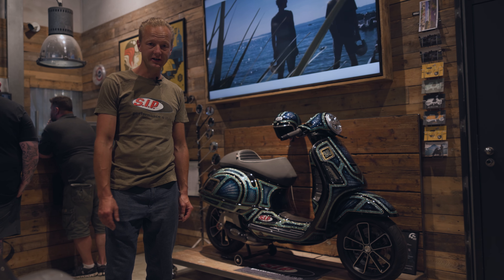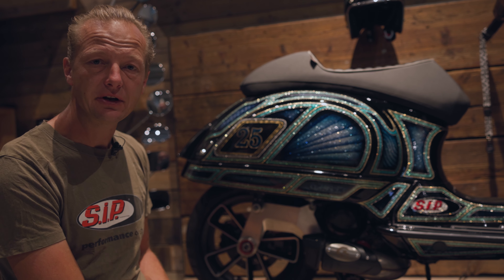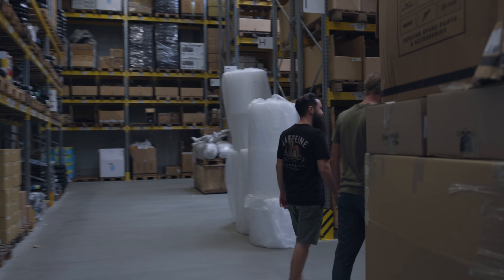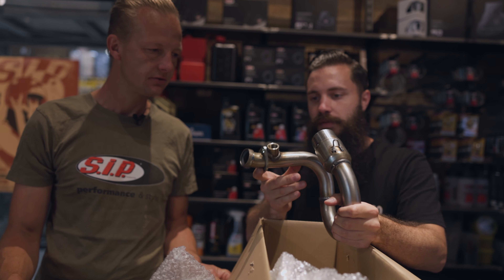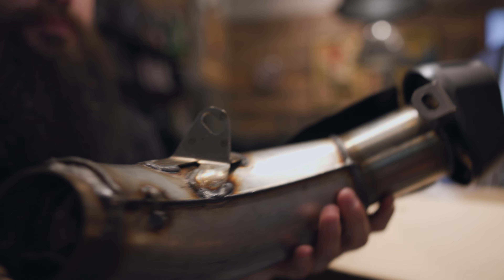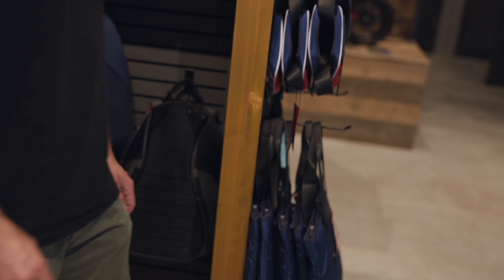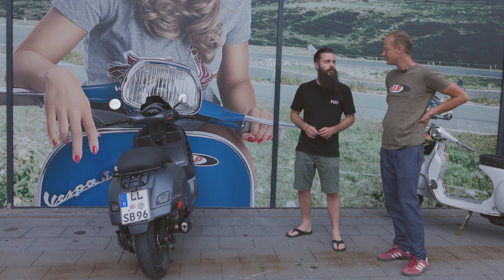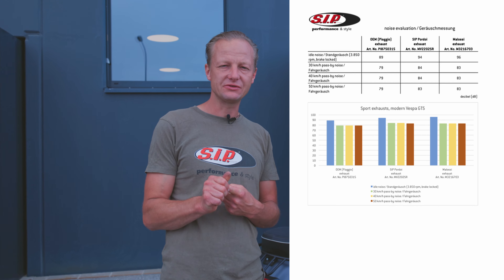We test the volume 🛵 | Racing exhaust PORDOI by SIP Scootershop for VESPA GTS {english}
The SIP SERIES PORDOI exhaust system brings fresh momentum to the market for sports exhausts. For race use only.
It is not only suitable for radical conversions such as the Custom Racer "Pordoi" from SIP Scootershop, but also provides riding pleasure in everyday use. Not admitted in the area of the German StVZO!

► 100 percent unique look
► Hidden installation position below the running board
► Minimal power increase
► Pleasant sound level

Our custom project with the Modern Vespa "SIP GTS Pordoi" has set standards at the time. The view from the left side is characterized by the CNC-milled swing arm and the exposed rear wheel. Now the matching exhaust from SIP SERIES PORDOI is also available for this design. It completely blends in below the running board and reveals the above view. A completely new look that cannot be achieved with any other exhaust on the market.

Chapters:
0:20 Intro
1:40 Racing exhaust SIP SERIES PORDOI (MV2202SR)
3:46 Volume
5:16 Comparison to a standard exhaust
7:10 Farewell
7:37 Outro

Did you like the video? Do you have any questions? Then write us in the comments.